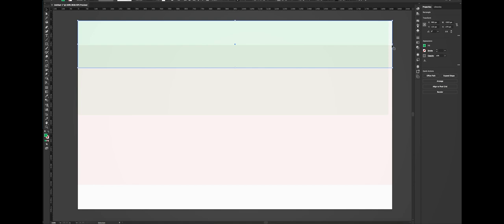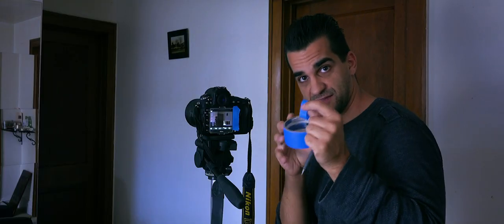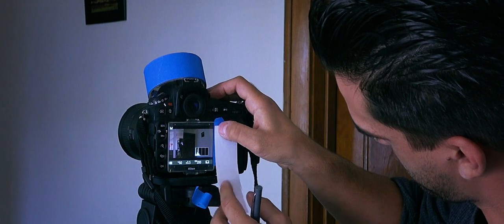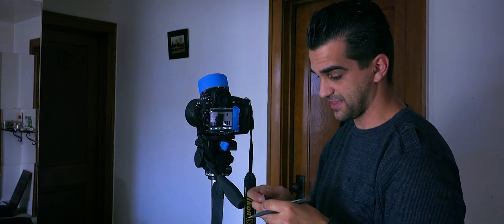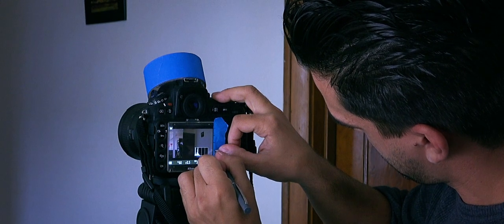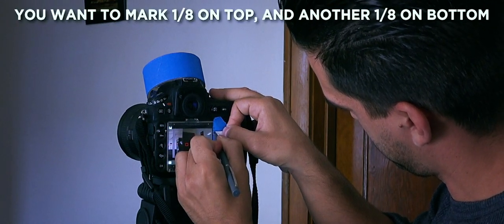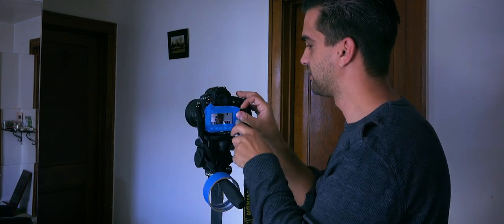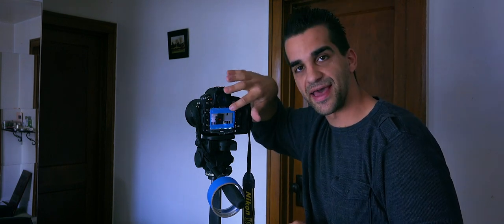Plan Cinema Wide Format IN CAMERA! (The Black Bar Effect)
In this video, I wanted to share another one of my secrets for getting cinema wide format shots correct in camera on any camera.  Avoid embarrassing mistakes like getting one wonky shot that could have easily been avoided!  Black bars are cool, but do them right!  1920x800 (21:9) is the aspect ratio that you should be doing for the black bars (letterbox) effect. Hope this helps you guys shoot better videos.  We are all in this together!  Join me on my quest to become a legendary filmmaker from humble beginnings as an unknown part-time youtuber.

🎵All Music By Chris Sche